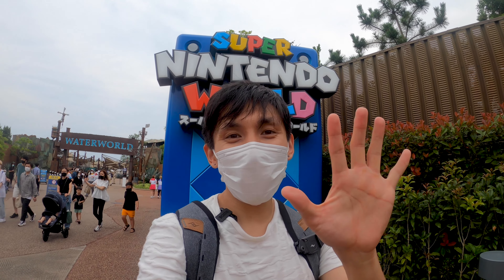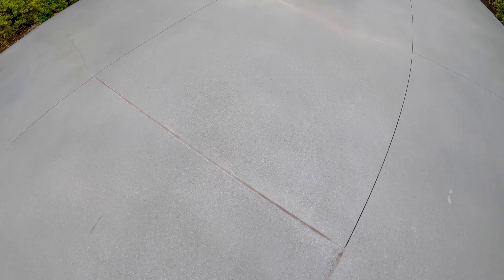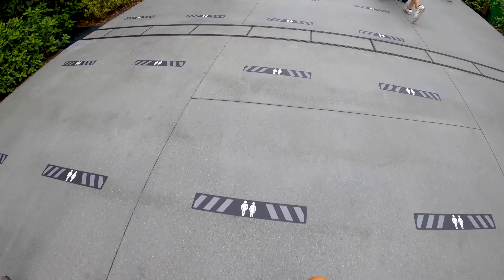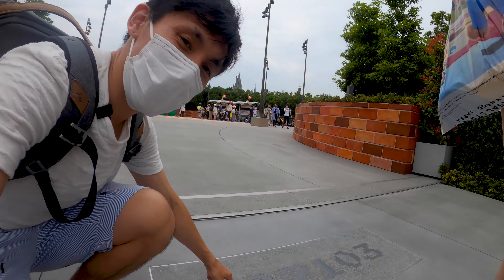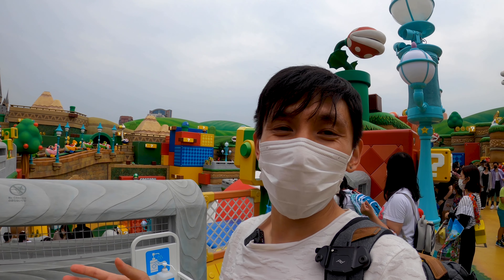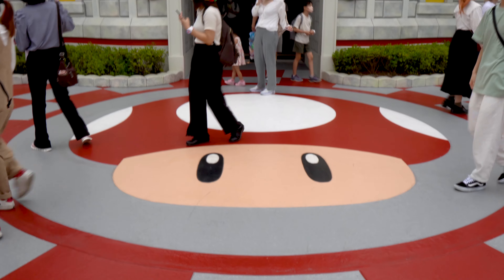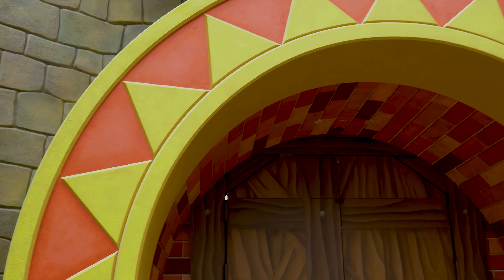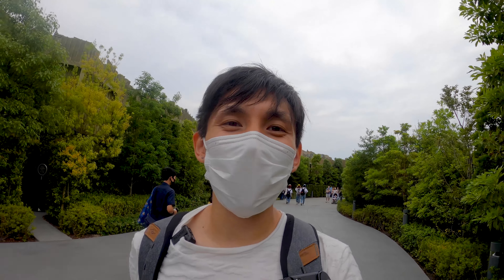Top 5 Secrets / Easter Eggs in Super Nintendo World | Donkey Kong? Rosalina?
The newly opened Super Nintendo World is full of secrets and easter eggs and here our are top 5 from the entire park. Hope this gives you a glimpse at some of the wonders that you find in this amazing theme park.

00:00 Intro
00:23 #5
01:36 #4
02:04 #3
02:31 #2
03:20 #1

Gear:
* Sony a6400